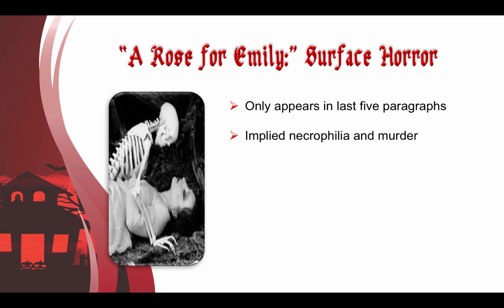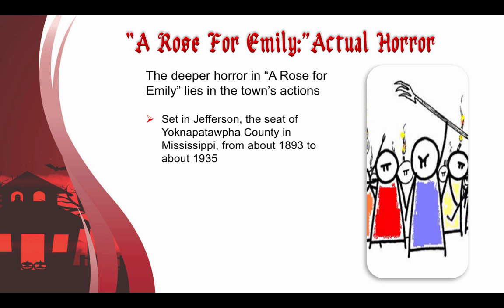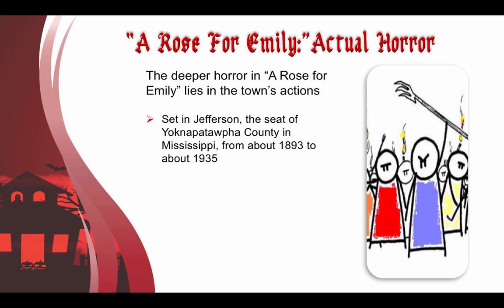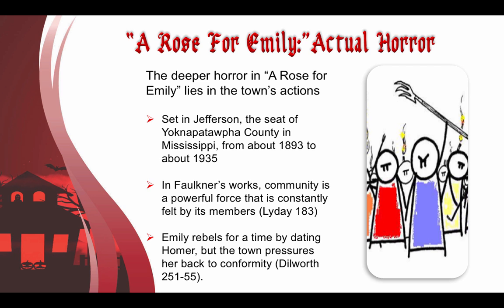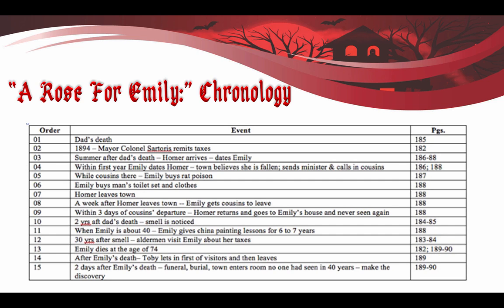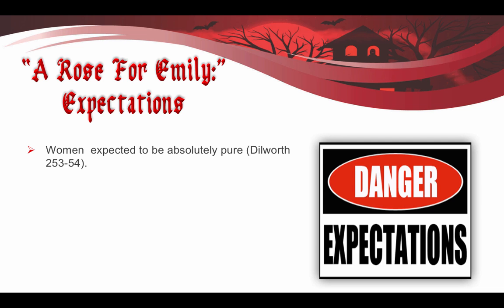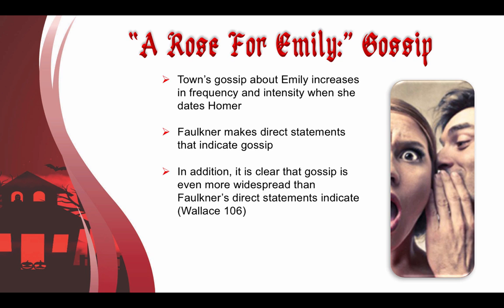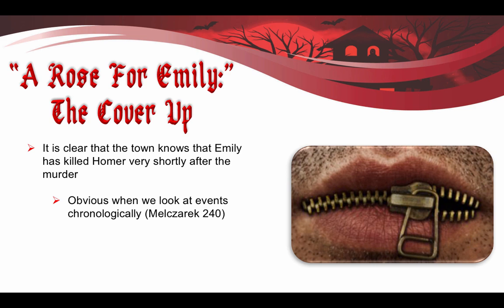Rose For Emily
Table of Contents:

00:54 - Sources for This Presentation
01:35 - “A Rose for Emily:” Surface Horror
04:50 - “A Rose For Emily:”Actual Horror
10:45 - “A Rose For Emily:” Chronology
15:08 - “A Rose For Emily:” Expectations
21:37 - “A Rose For Emily:” Interference
30:08 - “A Rose For Emily:” Gossip
35:43 - “A Rose For Emily:” The Cover Up
42:20 - “A Rose For Emily:” Confession
48:18 -